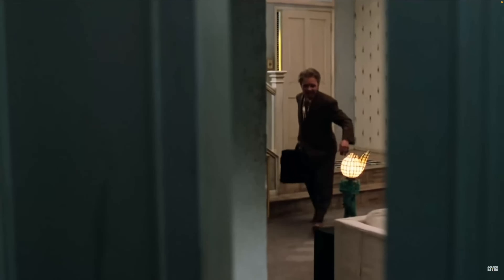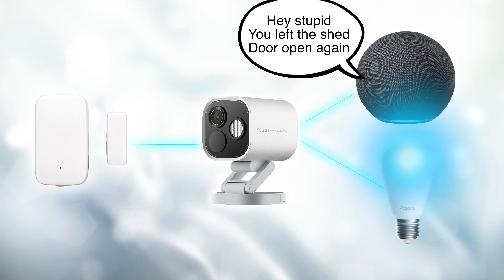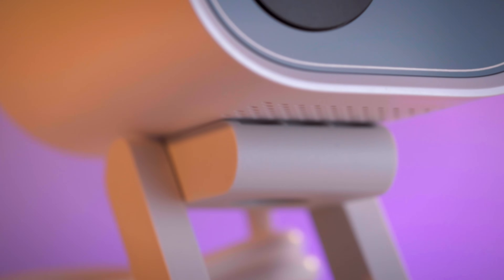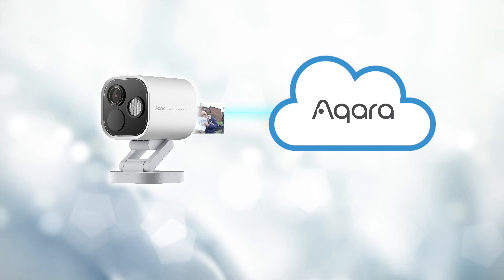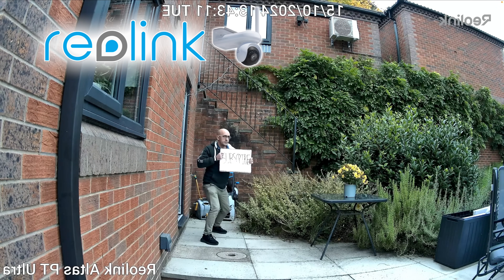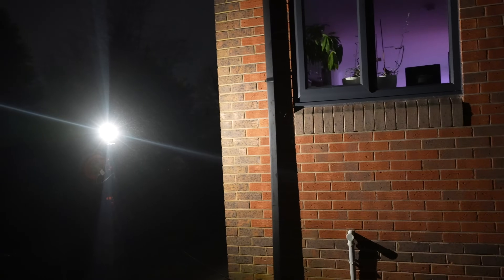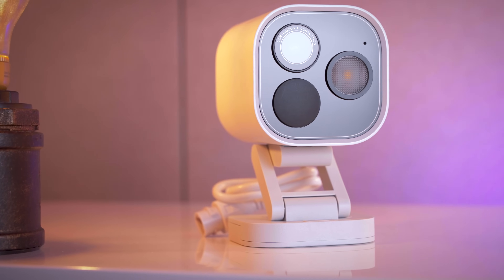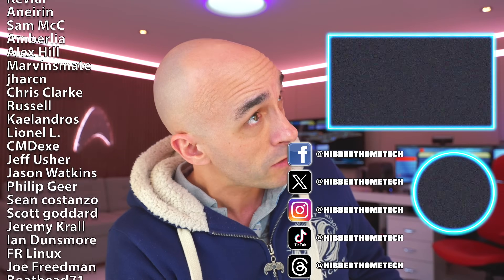NOT A Camera - Aqara G5 Pro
The Aqara G5 Pro is one of the biggest advancements in Smart Home Technology in years—I can't believe what this thing does.

*UPDATE*. NVR's are only supported IF they support RTSP.  However Aqara are planning to implement ONVIF support for this camera soon!! 😍

🔹 Not just a camera—it’s a Smart Home Hub with Zigbee, Thread, and Matter built-in!
🔹 Insanely fast in Home Assistant.
🔹 RTSP support + FTP storage to my Synology NAS.
🔹 First-ever POE camera that works with HomeKit Secure Video.
🔹 Streams to Fire TV, Google Home, Apple TV—you name it.

Easily the best Smart Home camera of 2025.

🎥 BUY THE AQARA G5 PRO HERE

LINKS :
🇬🇧 UK POE version (8GB model) : [Amazon Link]
🇬🇧 UK WIFI version (8GB model) : [Amazon Link]
🇺🇸 US POE version (8GB model) : [Amazon Link]
🇺🇸 US WIFI version (8GB model) : [Amazon Link]

⏳ Chapters
⏰ 0:00 - Aqara G5 Pro Facial Recognition
⏰ 1:08 - Aqara G5 Pro Overview
⏰ 1:37 - Aqara G5 Pro RTSP
⏰ 3:25 - Aqara G5 Pro Storage
⏰ 6:48 - Aqara G5 Pro Image Quality & FOV
⏰ 8:17 - Aqara G5 Pro Spotlight & WiFi Range
⏰ 9:12 - Aqara G5 Pro Alexa, Response Time & Notifications
⏰ 10:46 - Aqara G5 Pro Custom Notifications & Package Detection
⏰ 11:19 - What’s wrong with it? ONVIF 😩
⏰ 14:55 - Summary